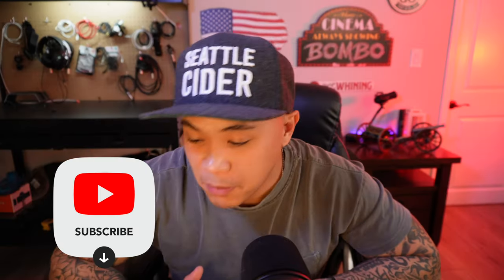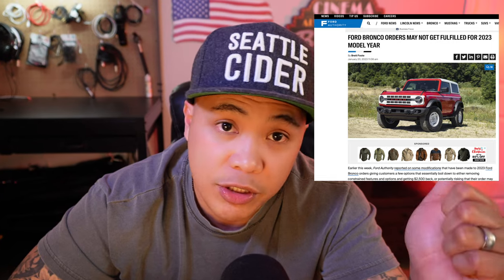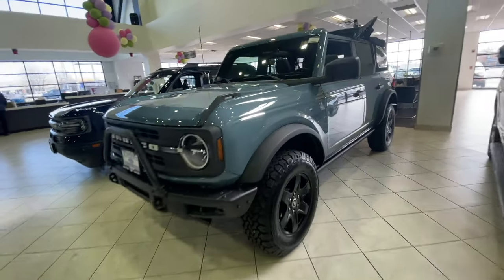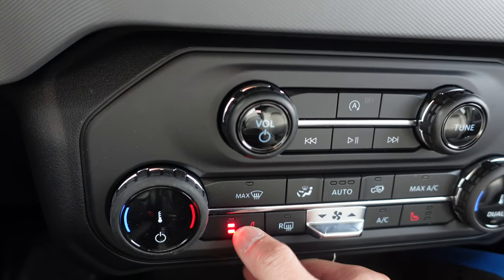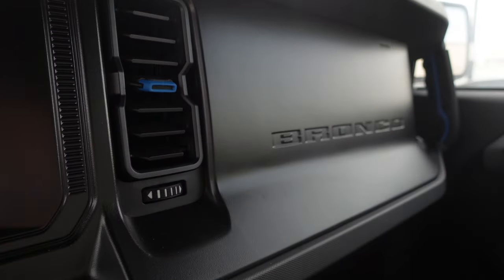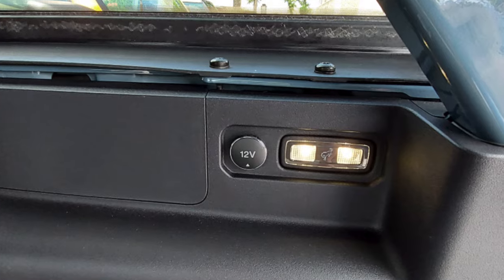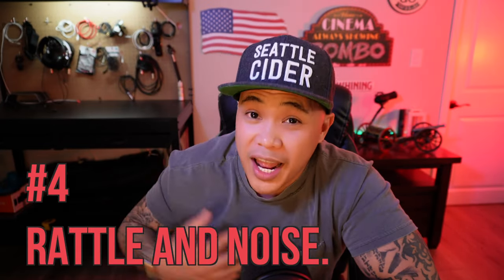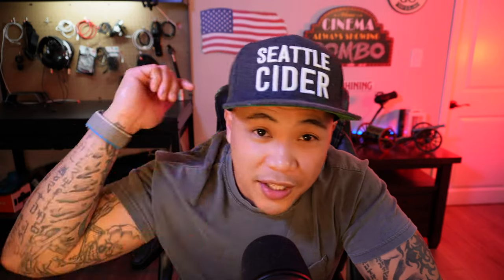Should you get a SOFT TOP Bronco?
I love the the bronco but there are some things that I wish Ford made available from the factory.